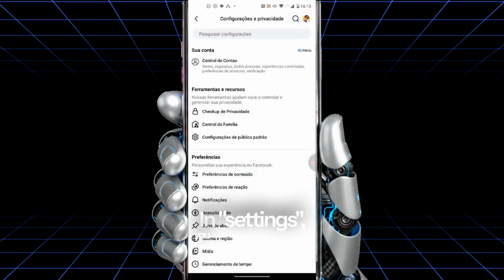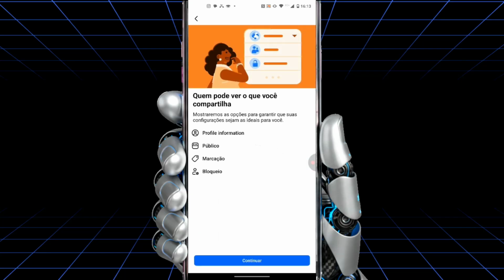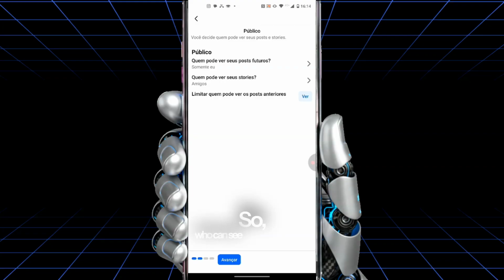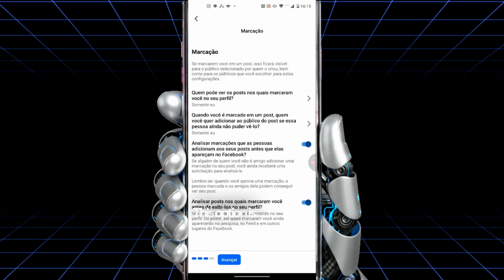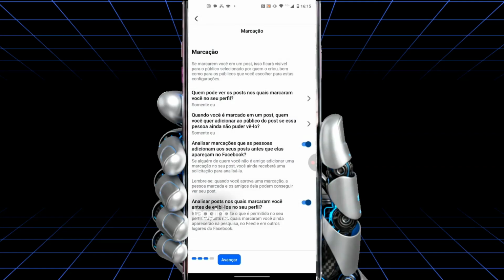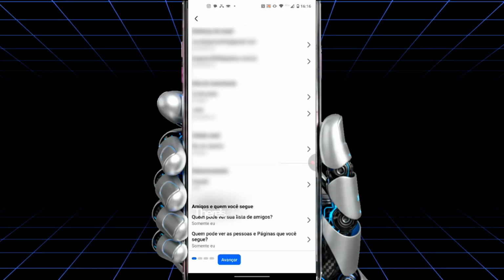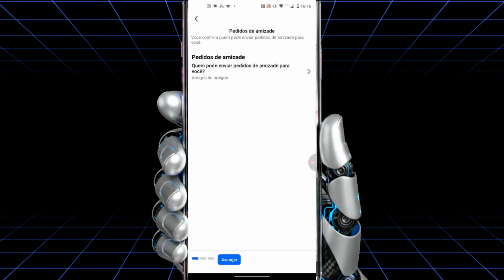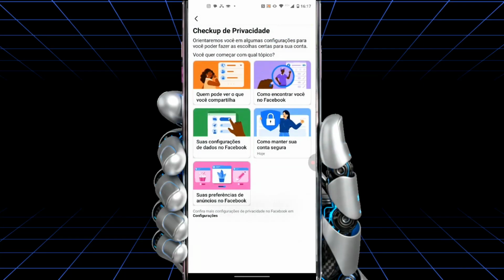👉 HOW TO LOCK YOUR FACEBOOK PROFILE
Want to make your Facebook profile more secure and private? 🔒📱

In this video, I show you how to lock your Facebook profile on your phone quickly and easily. With this feature, you can limit what others see on your profile, protecting your photos, posts, and personal information.

📌 In this tutorial, you will learn:

• How to increase your account privacy
• How to limit what strangers can see
• How to protect your profile

🔐 Ideal for anyone who wants more security and control.

✅ Works on iPhone
✅ Updated step-by-step guide

👉 Comment if you managed to lock your profile

👉 Comment if you managed to connect your headset

This channel is authorized to translate videos from the Brazilian channel @MundoPaiva into other languages. Help spread the word by sharing this video with your friends and family who might find it useful.